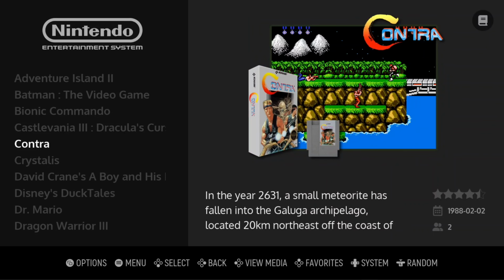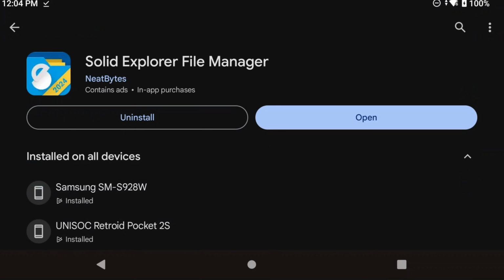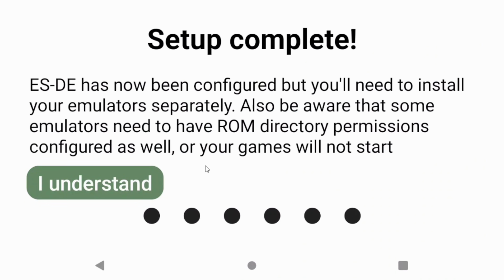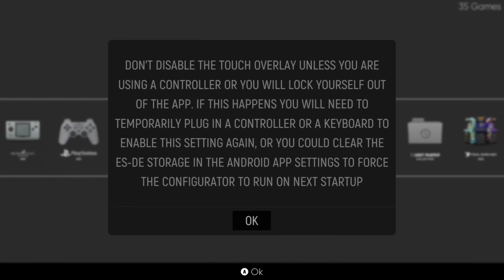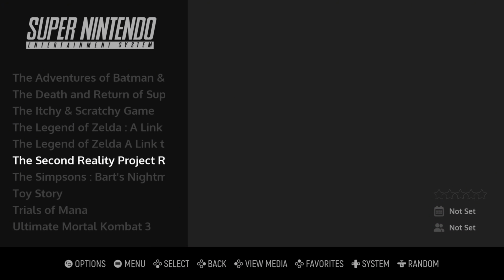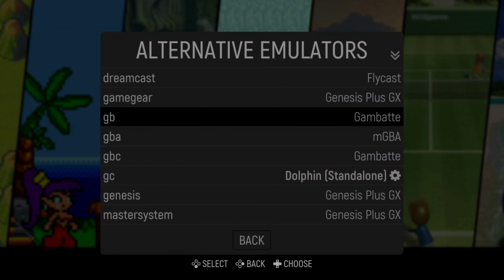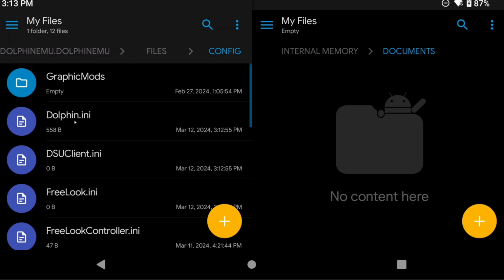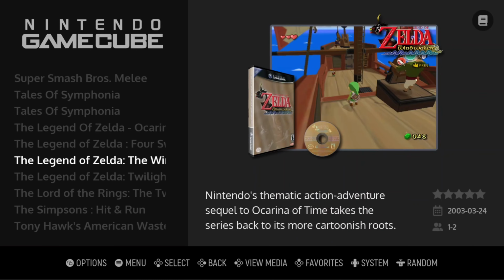EmulationStation on Android Ultimate Setup Guide! Plus, add Yuzu back!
In this guide, I'm going to help you install EmulationStation for Android, set it all up, configure your emulators to work in it and get artwork!

Timestamps
00:00 - What is EmulationStation?
01:38 - Two Current Issues
03:36 - Setup Start
07:11 - Adding ROMs
09:36 - First Boot Settings
10:40 - Themes
11:37 - Scraping Media
14:33 - Add Yuzu Back
15:59 - Why your games don't load
18:05 - Configuring Emulators
23:16 - Wrap Up